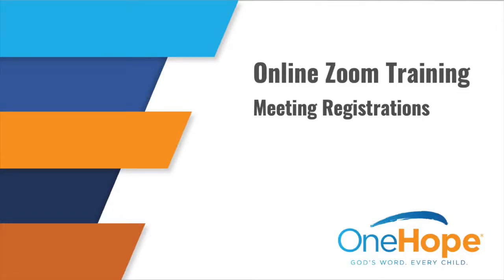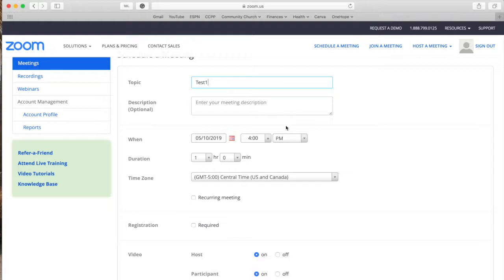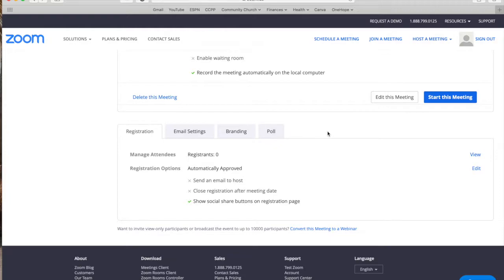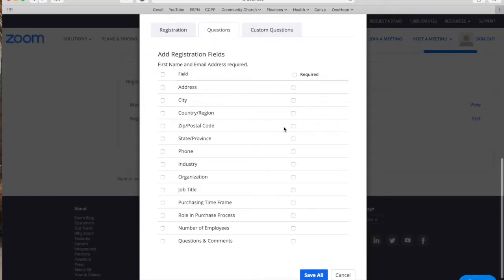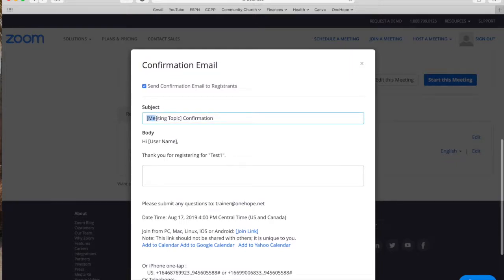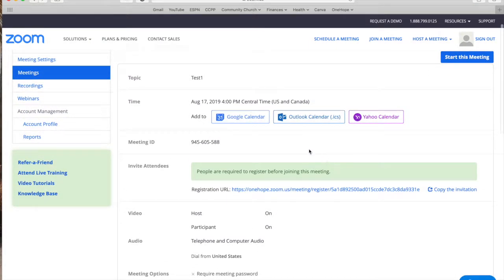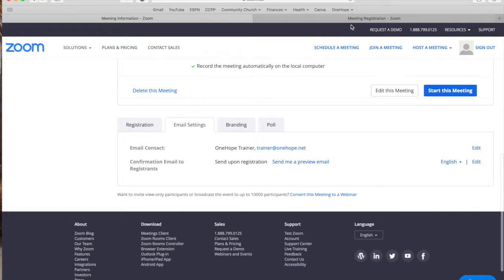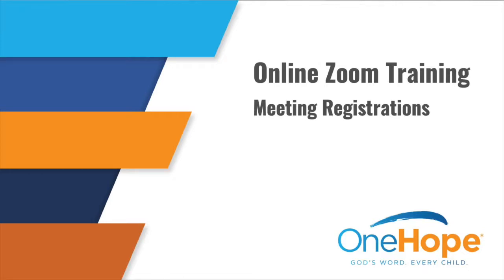Zoom Meeting Registrations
OneHope Regional Trainers: Learn how to use the meeting registration to plan your next Zoom training. Note, this video was developed with the Previews Version of Zoom.